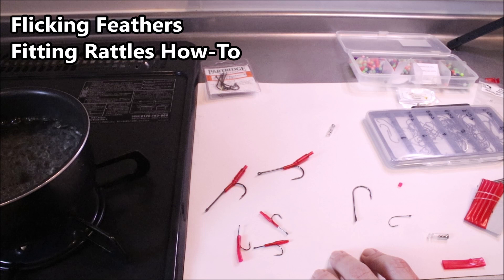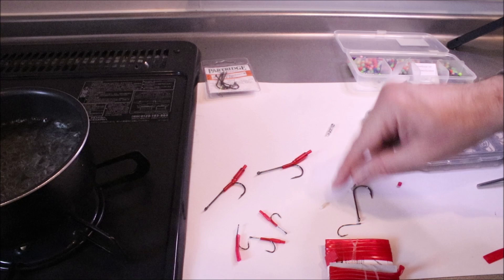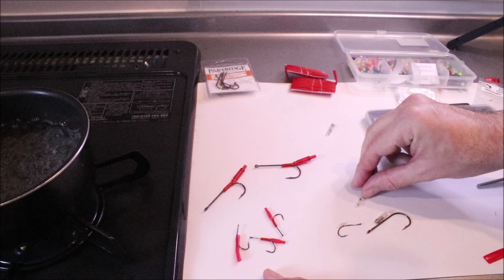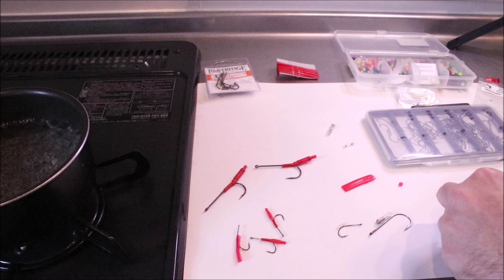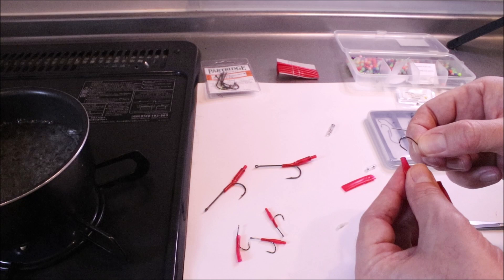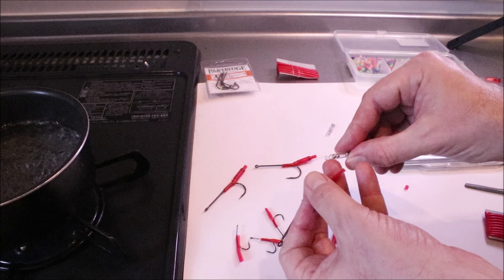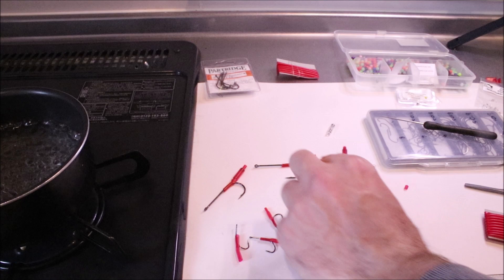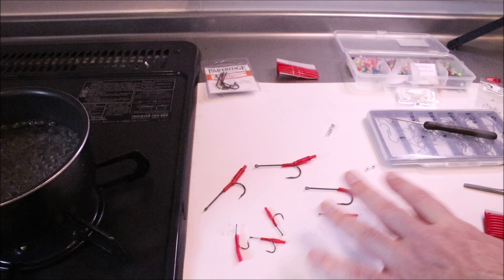Fly tying: Fitting rattles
Rattles can be a great addition to predator flies. This is one of the best methods for attaching them to you hooks before tying you flies. It's easy and offers a durable solution that provides some protection even for glass rattles.  It has the added advantage of  creating an anti foul effect similar to a mono loop, and shrink tube is available in a range of colours allowing you to incorporate it as a hotspot in your flies too.